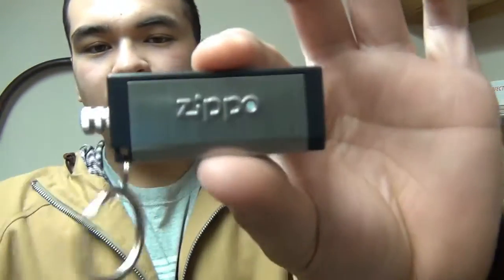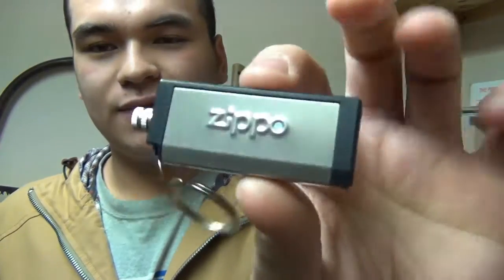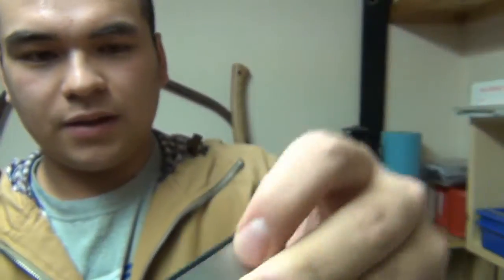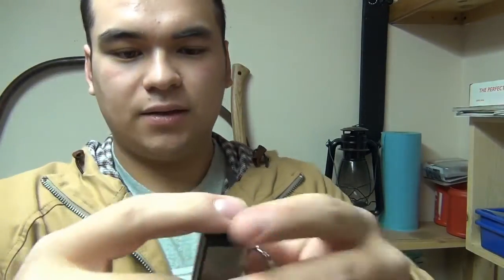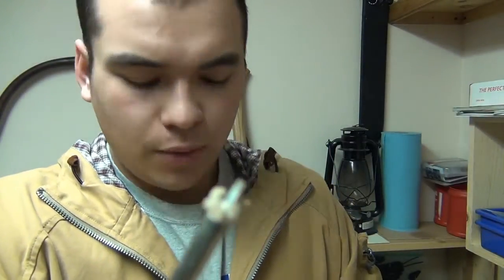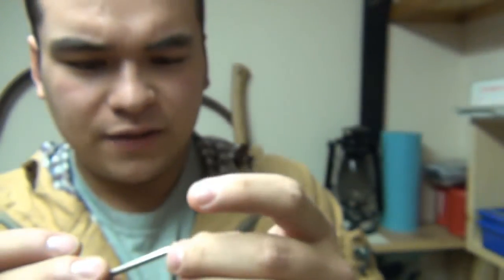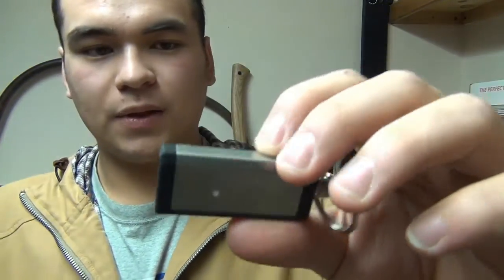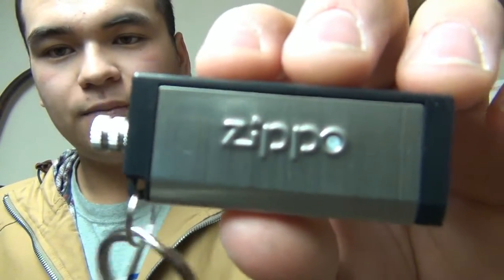Survival Match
A review of a fire starter that might be made by Zippo? Found it at a gun show and thought I would show you guys!